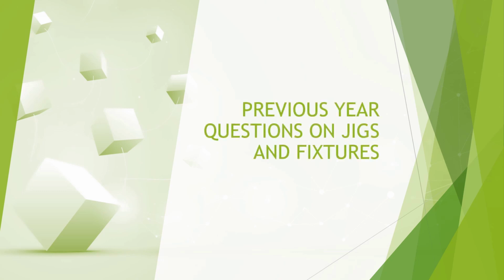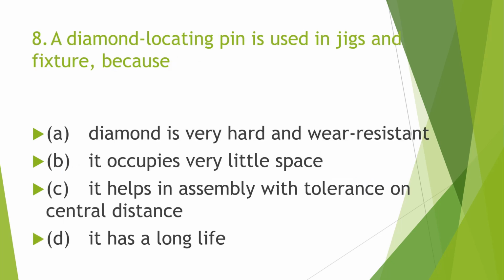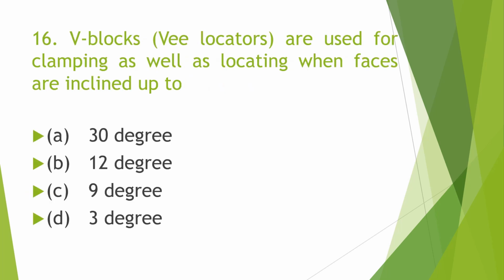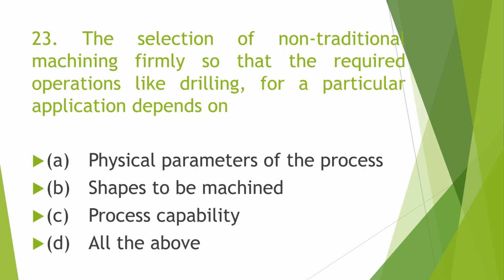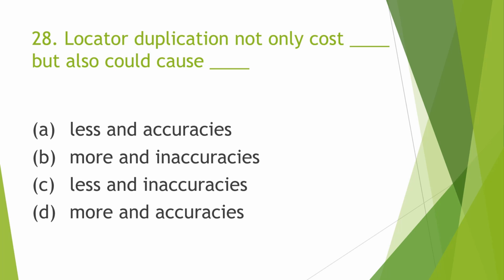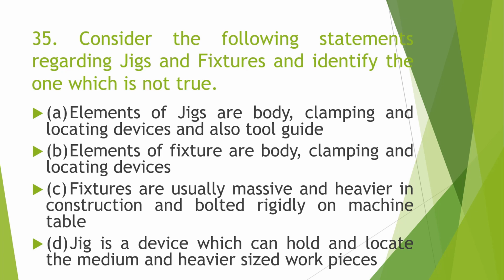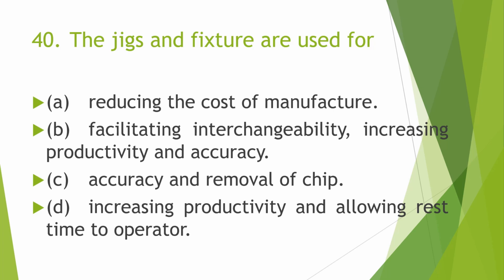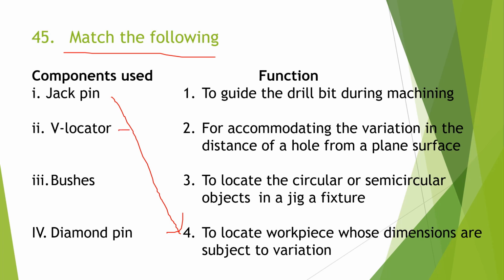JIGS AND FIXTURES I MECHANICAL ENGINEERING I MANUFACTURING TECHNOLOGY I PREVIOUS YEAR QUESTIONS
Previous year questions about jigs and fixtures, these questions comes from different exams like PSC, SSC, RAILWAY etc.